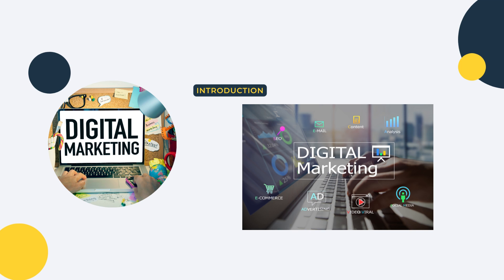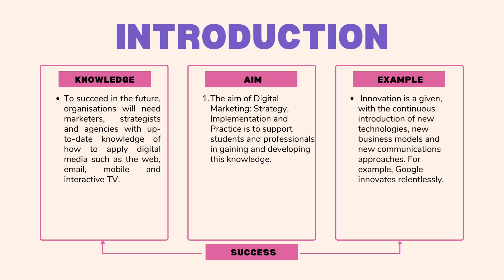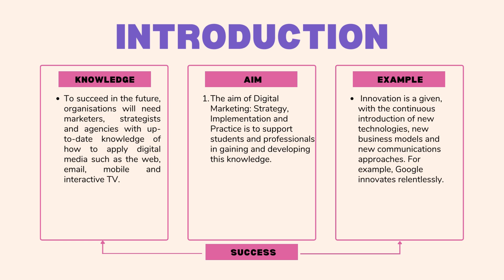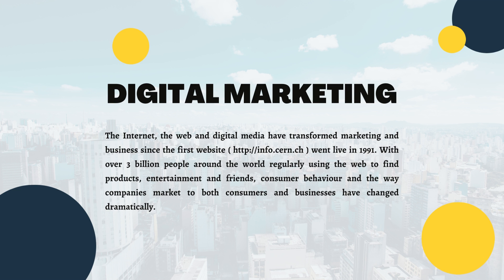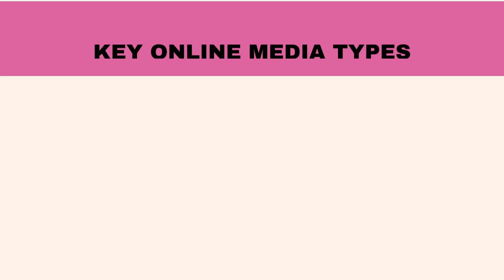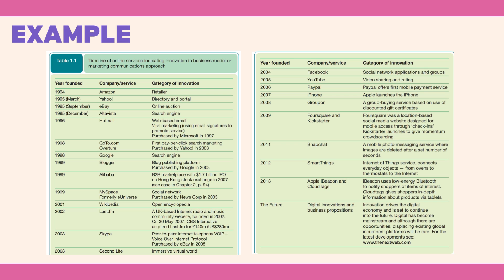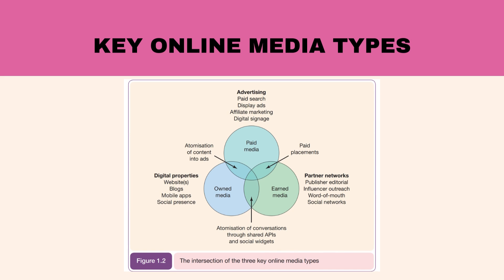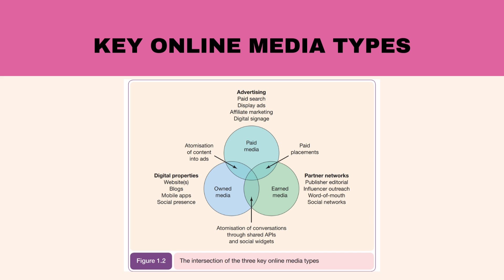ڈیجیٹل مارکیٹنگ کیا ہے || ✎ ٹیکنالوجی میں جدت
نالج بلڈر ایک پلیٹ فارم ہے جو لوگوں کو مارکیٹنگ کے بارے میں تعلیم حاصل کرنے میں مدد کرتا ہے، جو کسی بھی کاروبار کے سب سے اہم ستونوں میں سے ایک ہے۔ اگر آپ تیز، تیز اور اپ ڈیٹ سیکھنا چاہتے ہیں تو آپ صحیح چینل پر ہیں۔ نالج بلڈرز آپ سب کو خوش آمدید کہتے ہیں، ہم مل کر
سیکھ سکتے ہیں اور کامیاب ہو سکتے ہیں